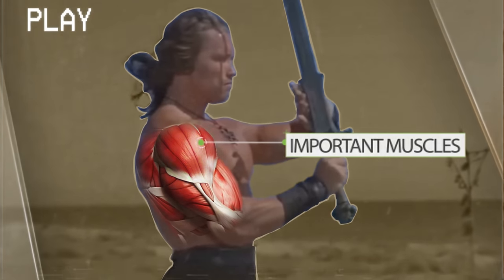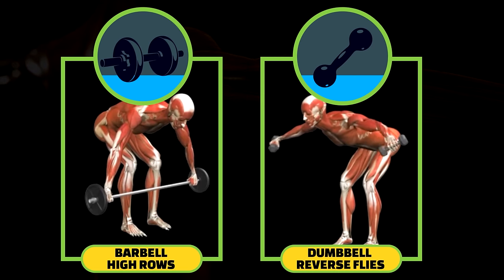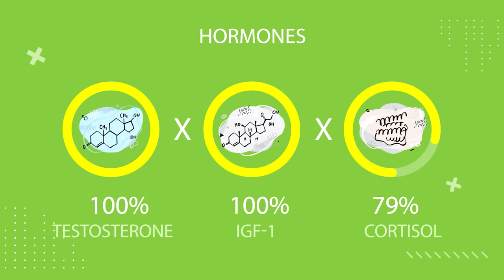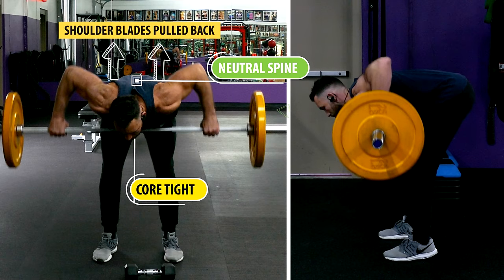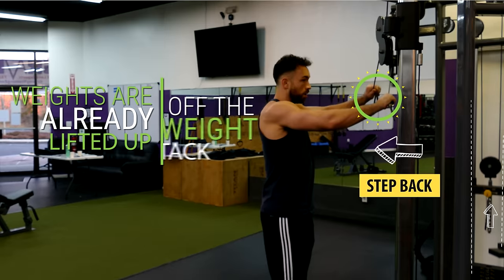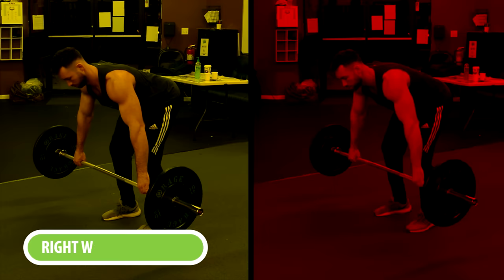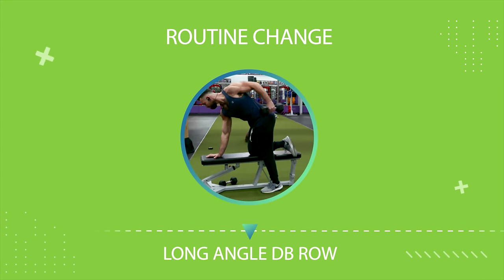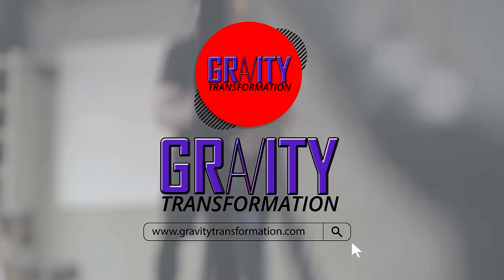​​5 Steps to GROW Rear DELTS Quick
Discover how to get bigger rear deltoids. Grow the back of your shoulders fast with this posterior deltoid exercise video. You'll learn the best workout and diet for bigger 3d shoulders. These are the best rear delt exercises and exact step-by-step instructions on how to build more muscle in the back fo the shoulder.

The shoulders are one of the most important muscles we use on a daily basis, and the rear head helps you pull, throw, and maintain upright posture. Unfortunately, the rear deltoid is most often ignored in training routines and receives disproportionately less work than the front and middle portions of the shoulder. This can lead to a disproportionate appearance where the front part of the shoulder is significantly bigger than the back. So to help you build bigger and stronger balanced-looking shoulders you're going to want to follow the 5 steps I outline in this video.

First, you have to work on improving something known as the mind-muscle connection because it's especially important to effectively train the rear delt. You see, it's very easy to have other muscles in your back like your lats, rhomboids, and traps take over any pulling movement that involves the rear delts.

So That's where The mind-muscle connection comes into play. It refers to the ability to consciously target and feel the contraction of a specific muscle while performing an exercise. By focusing on engaging a certain muscle like the rear delts, you create a stronger neural pathway between your brain and the muscle you're working. This is actually something that can be trained and improved over time and doing so can enhance the effectiveness of your workouts by ensuring that you're recruiting the muscle fibers that you intend to target while reducing the reliance on surrounding muscle groups. So how do you actually do this in practice? First, when performing any exercise for the rear delts start by consciously thinking about these muscles in the back of your shoulders. Actually, visualize using these muscles in your mind. Focus less on lifting the dumbbells or lifting the weights in your hands as you perform rows and reverse flies. Instead, keep your attention focused on pulling with your elbows and the back of your shoulders, not the hands. You also need to make sure that your movements are controlled and that you're not using momentum even if it means using lighter weights. Again this is the first step because if you're not concentrating on using your rear delts it's very likely that bigger more powerful muscles will take over.

Step 2 before doing any rear delt exercises is to set the right conditions for your muscles to grow and develop.  If you're a beginner, simply training your rear shoulder muscles will be enough to stimulate some growth. However, if you've been training with weights for some time now it will be highly beneficial to be in a calorie surplus to build more muscle. If you're a man you can do this very simply by multiplying your weight by 15 and then adding 250 to 500 calories to that number for your calorie surplus starting point. Then make sure that you get .7 grams of protein per body weight, and subtract that number multiplied by 4 from your total calories.

The rest of the calories will come from fat and carbs. In total this surplus of calories provides the energy required to build and maintain muscle mass, by supporting muscle protein synthesis and helping you have more energy to perform at a higher level and get stronger. A calorie surplus also ensures an overall abundance of nutrients including essential vitamins, minerals, and macronutrients that all play a role in muscle function and recovery. Eating more calories from nutrient-rich foods also optimizes many other physiological processes essential for muscle growth, like providing a boost to hormones like testosterone and IGF-1 while also reducing cortisol.

Now step 3 is actually training the rear head with effective exercises and even though compound exercises like bench press, and overhead press stimulate the anterior and mid deltoid effectively, they don't do much for the posterior portion. But there are very effective compound exercises for the rear head like the dumbbell bent over a high row. For this exercise, you want to get your upper body parallel with the ground. With regular rows, you only bend by about 45 to 60 degrees, but here you want to go for a full 90-degree bend. Then place one knee on a bench, and place your hand that's on the same side as your knee on the bench. When pulling the dumbbell back you once again want to do it differently than a regular row.

With a regular row, you would keep your elbow close to your body to engage your lats, but that takes away the majority of the work from the posterior deltoid. So instead you want your knuckles facing forward and your elbow to be at a 90-degree angle from your body...